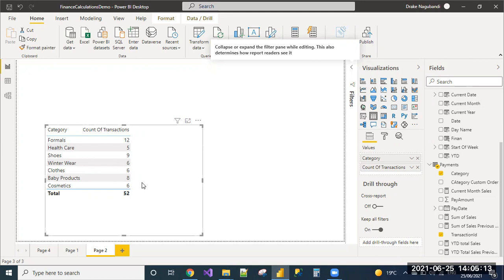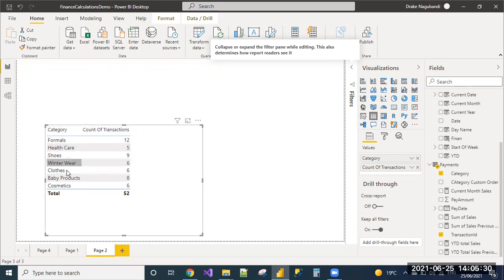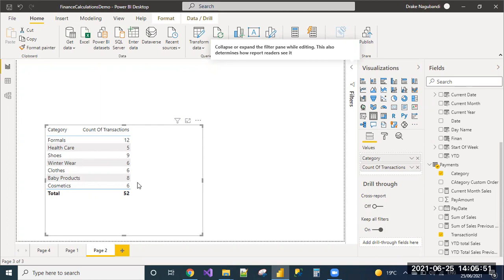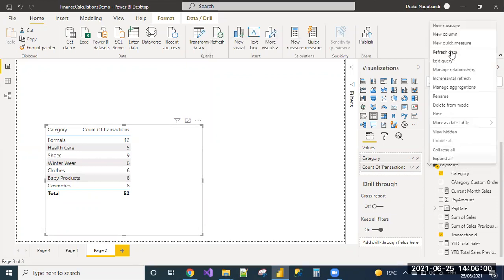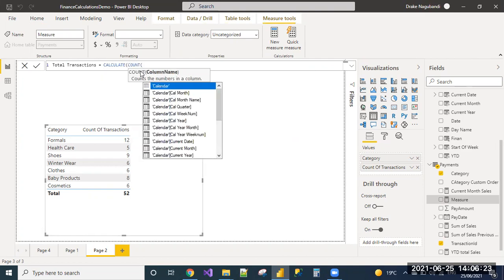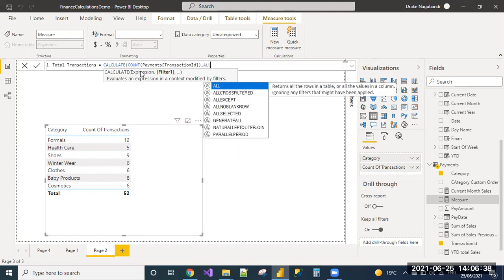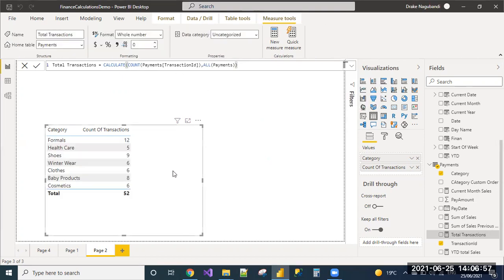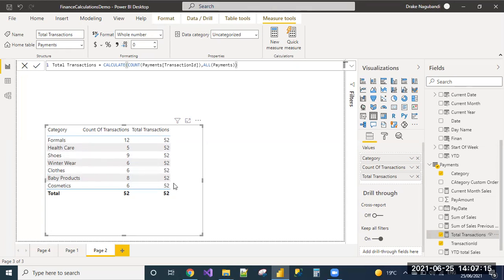How to ignore Filter selections in PowerBI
Using Calculate and All functions in PowerBI to ignore filters selected on a particular table.